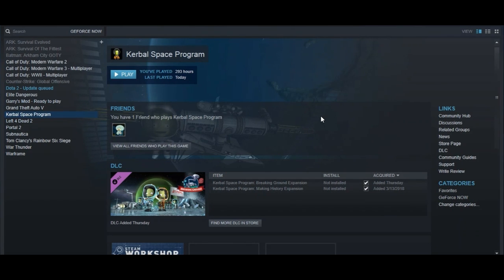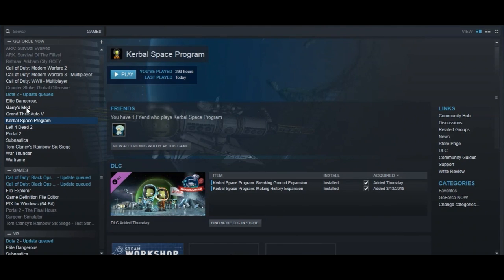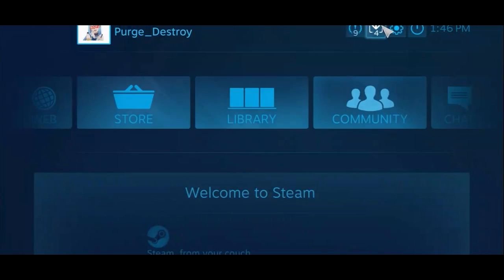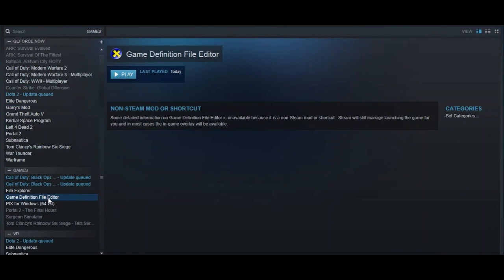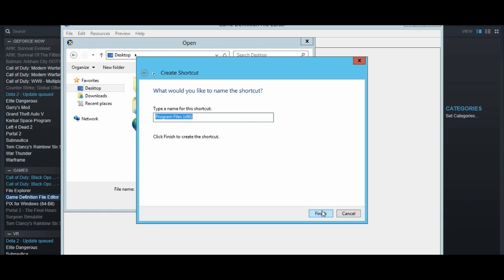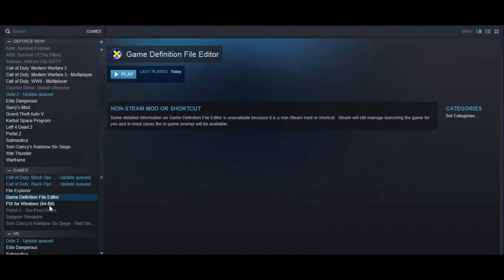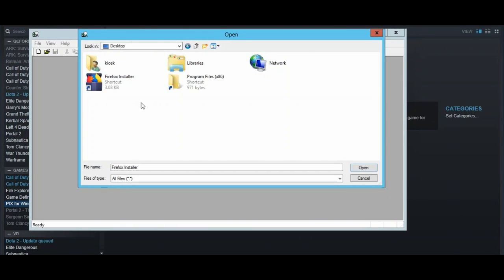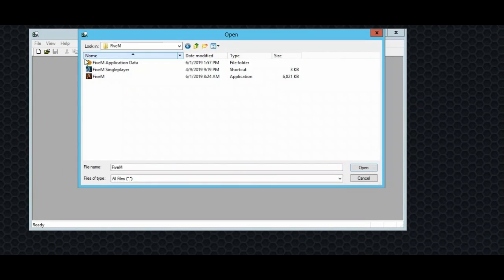Nvidia Geforce Now May/30 Update Workaround. *PATCHED*